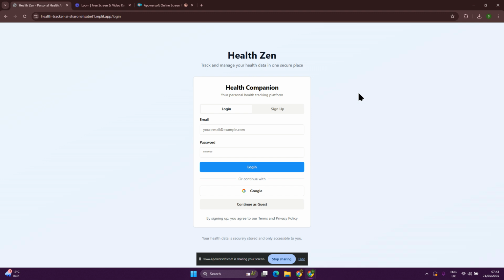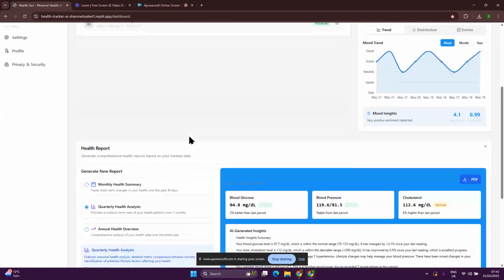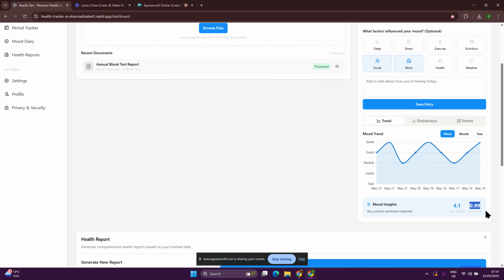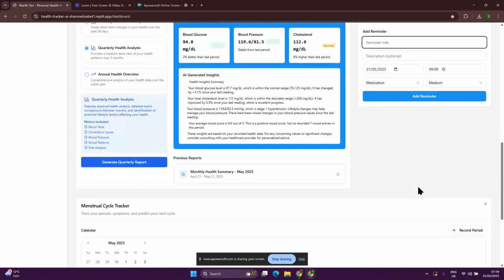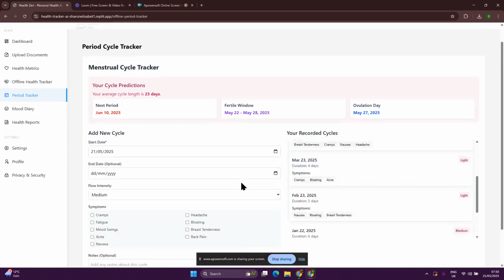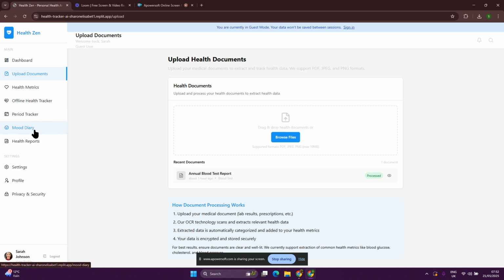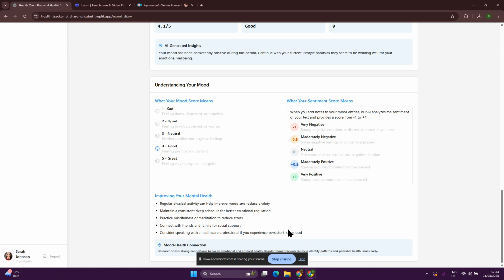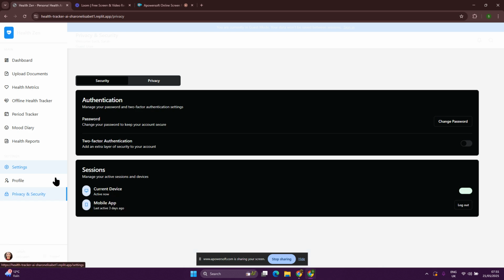video demo for health zen web app